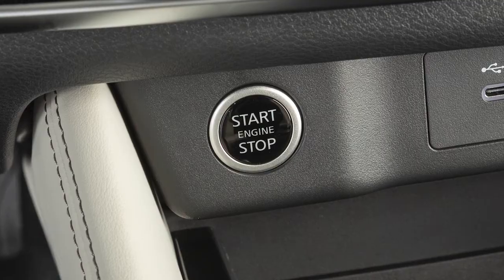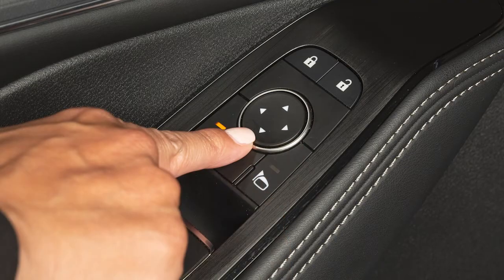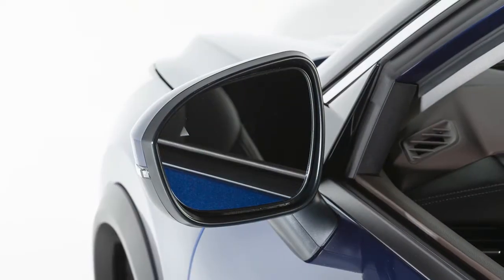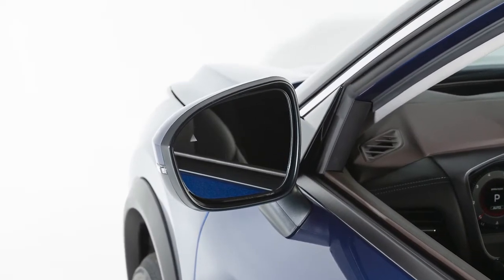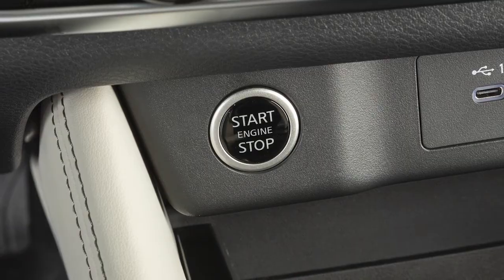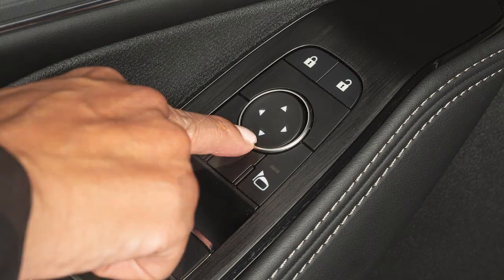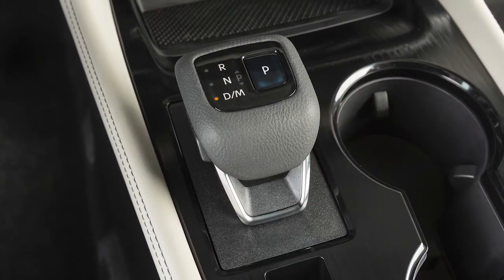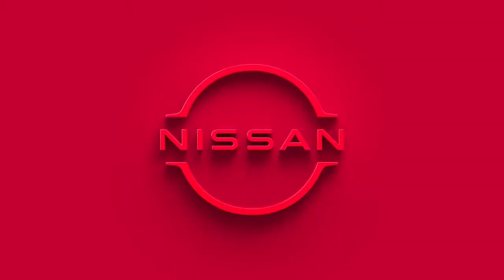2023 Nissan Rogue - Outside Mirrors